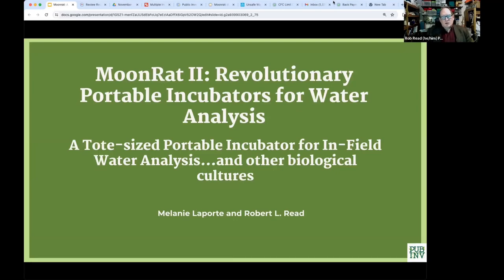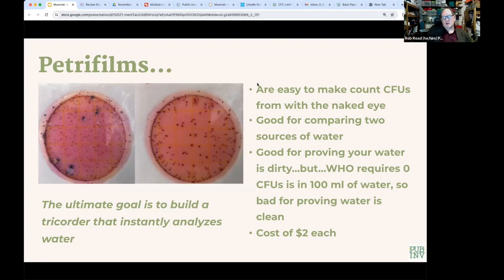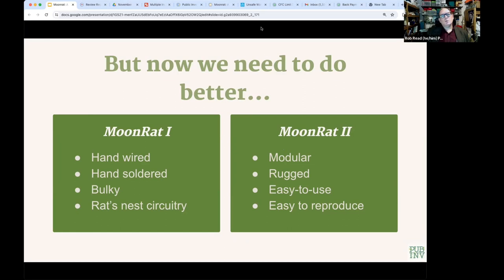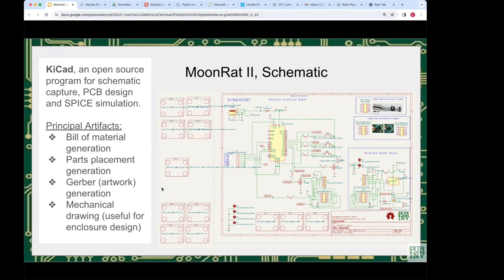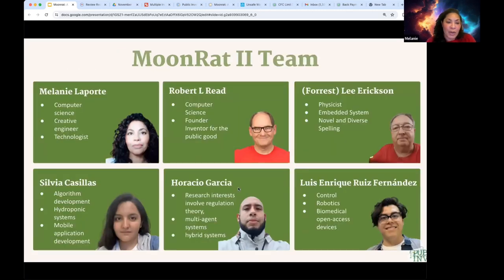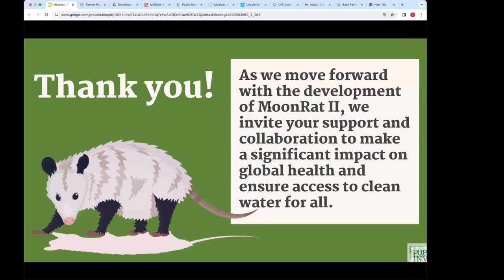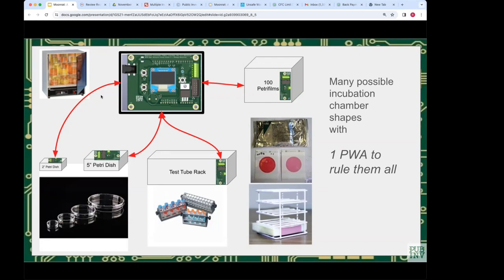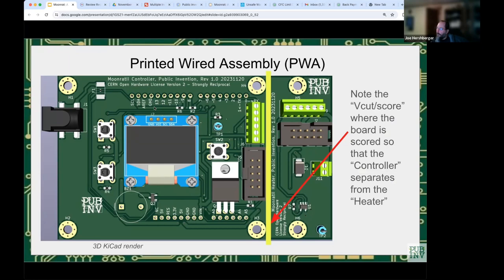Inventor's Gathering: Moonrat Portable Incubator Presentation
This is a video recording of the Third Thursday Inventors' Gathering presentation of the Moonrat Portable Incubator and the open discussion about it. This is an battery powered incubator designed for very rugged conditions with no mains (AC) power. A typical use case is for "in country" E. coli analysis of drinking water, as done by Engineers Without Borders. Like all of our projects, this is open source